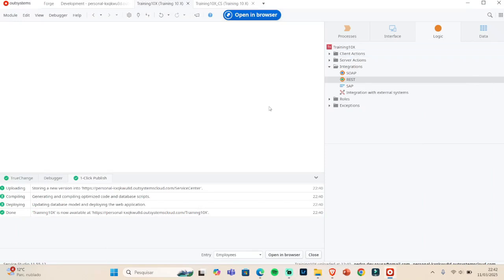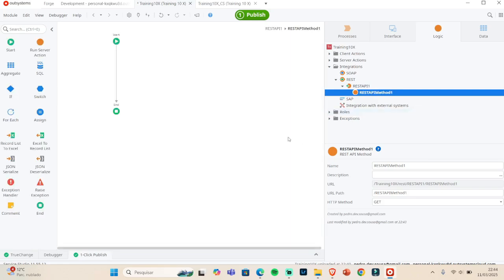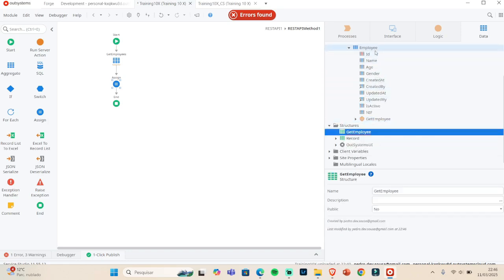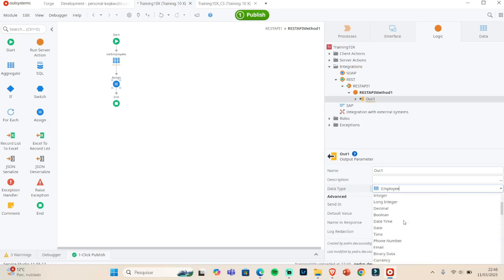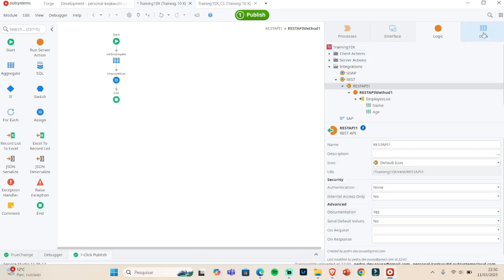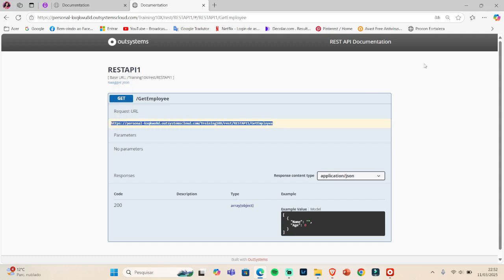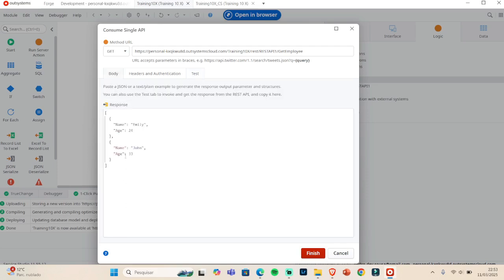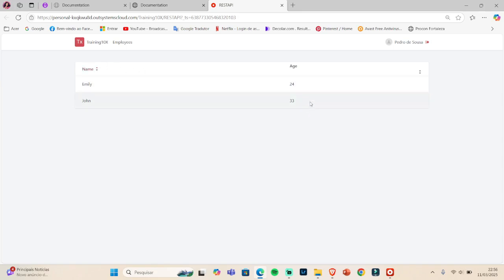Consume and Expose REST APIS in Outsystems #1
Unlock the power of REST APIs in OutSystems with this step-by-step tutorial! In this video, we dive into how to seamlessly consume and expose REST APIs using the OutSystems low-code platform.

Whether you're integrating external services or sharing your app's data with the world, we’ll walk you through the process with clear examples and practical tips.

Perfect for beginners and seasoned developers alike, this guide will help you enhance your OutSystems applications with API magic. Hit play and start building smarter, faster, and more connected apps today!